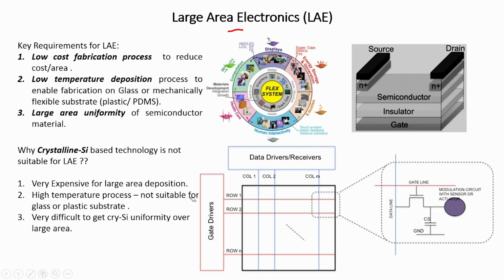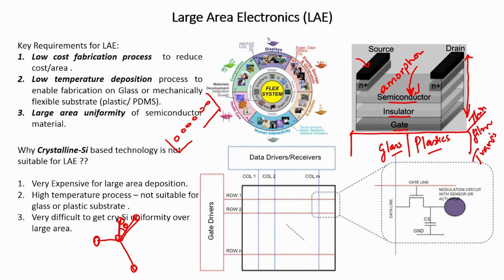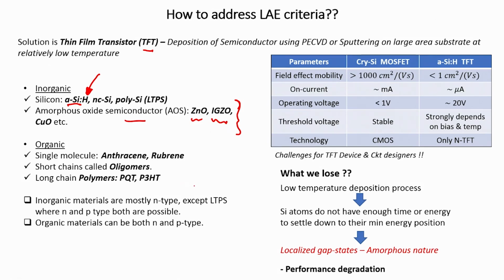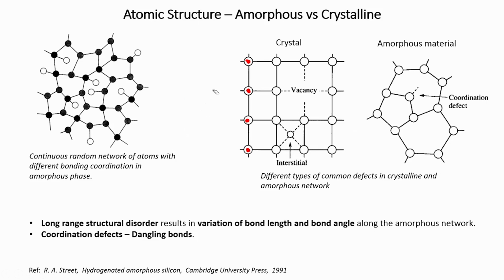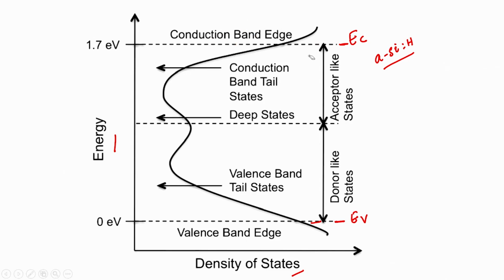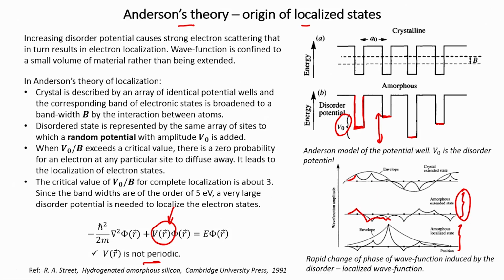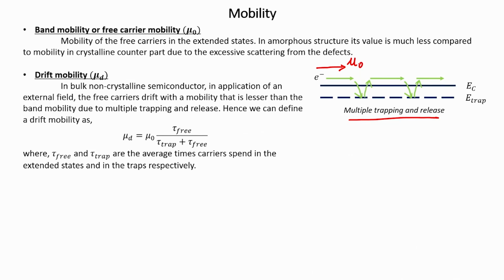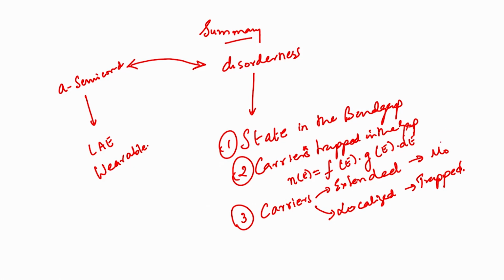Introduction: Amorphous Semiconductors